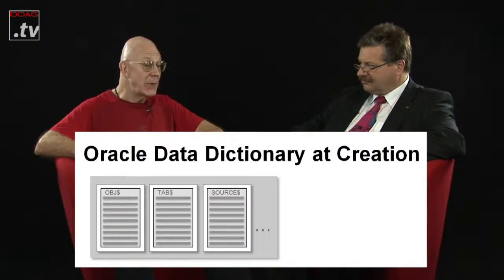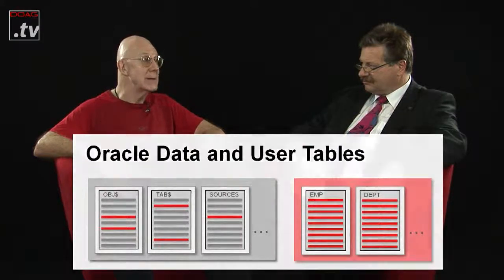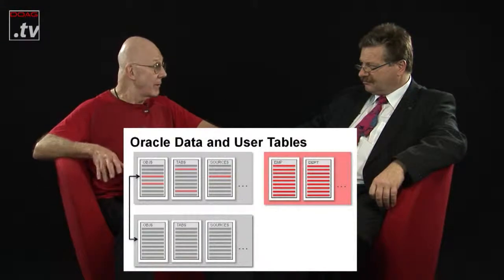DOAG@Talk: Bryn Llewellyn explains how Oracle Database 12c works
He explains the architecture of Oracle Database 12c and its benefits like no one else has ever done it. Bryn Llewellyn, Product manager at Oracle, illustrates in a conversation with Christian Trieb (Head of the Database Community at DOAG), how Oracle horizontaly partitioned the Data Dictionary to separate the description from the Oracle system itselfs from the customer metadatas.
Oracle informs about the Multitenant option. Visit the topic page of the Oracle Technology Network